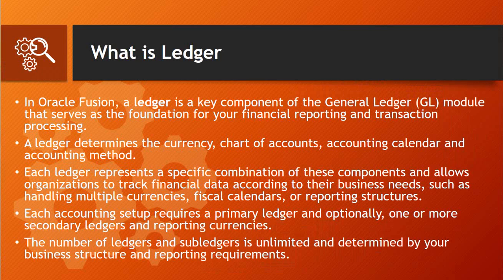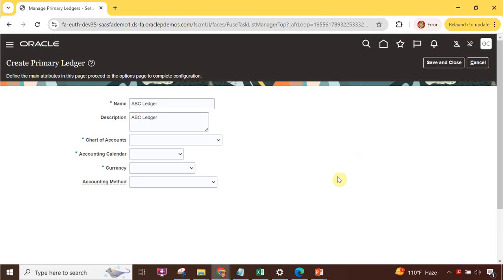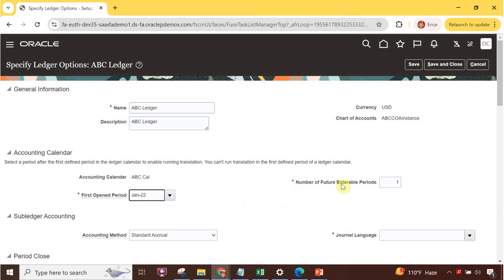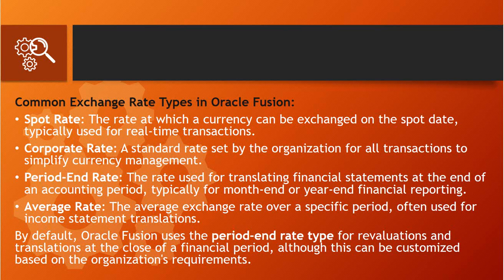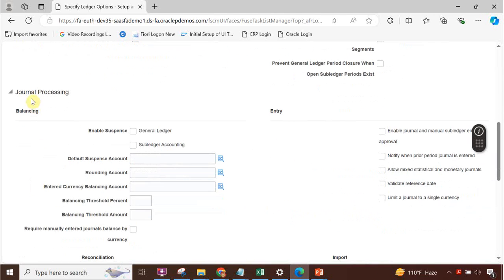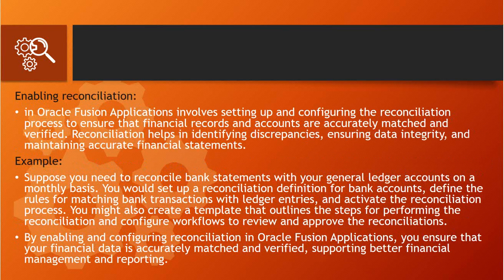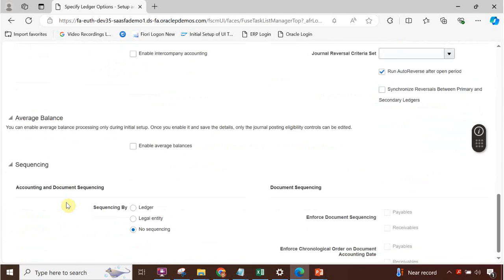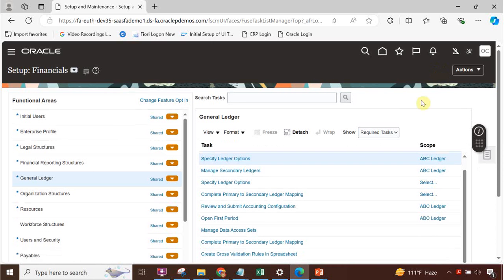Ledger & Ledger options configuration with Fields details in Oracle Fusion - Session 7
Hello Everyone,
In this session you will learn how to setup Ledger and Ledger options, main important things is, this video having each field details explanation in details with example.